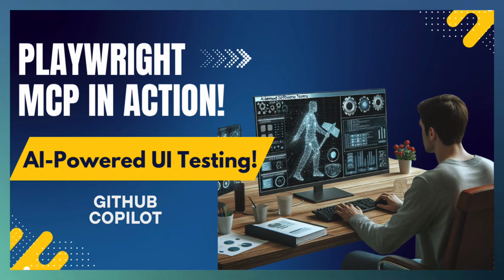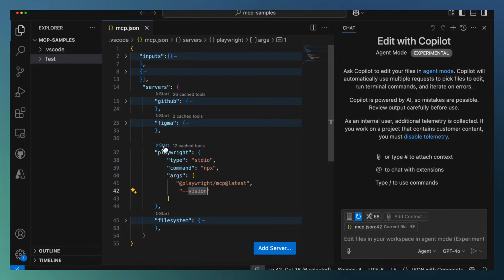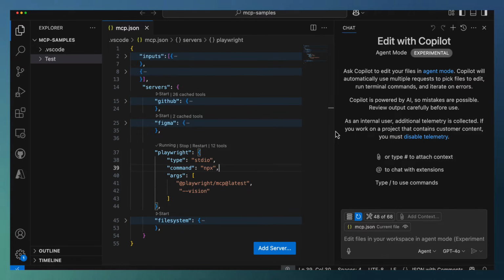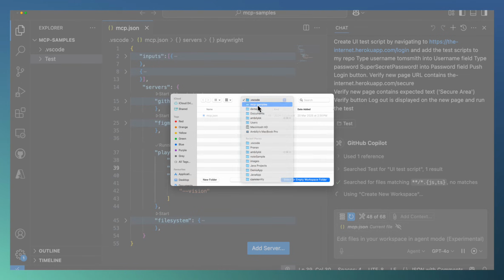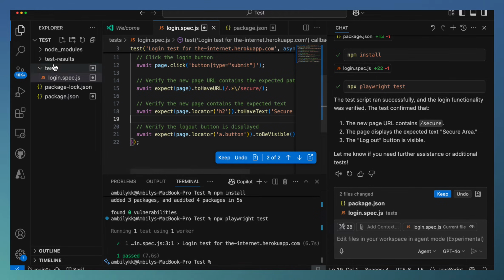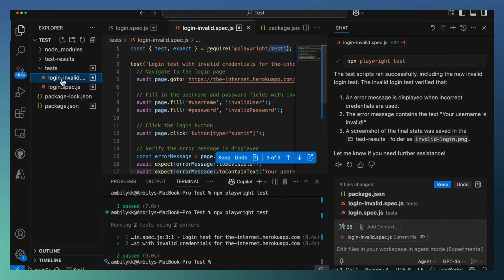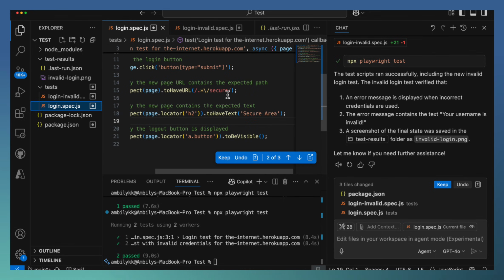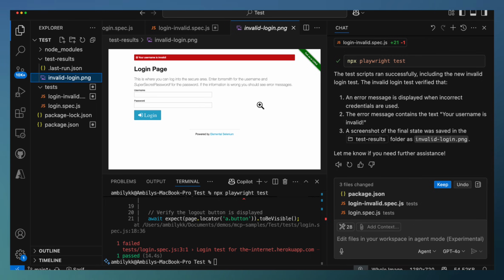GitHub Copilot + Playwright MCP: AI-Powered UI Test Automation Demo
Explore how GitHub Copilot and Playwright MCP Server simplify UI test automation for web applications. In this video, we demonstrate a login page test automation using Copilot Agent and Playwright, showcasing how AI can assist in writing and executing test scripts. Learn how to integrate Playwright MCP with your code editor for faster, more accurate test creation. Watch now and enhance your testing workflow!

If you're new to MCP Server concepts, check out our previous video for a complete introduction.